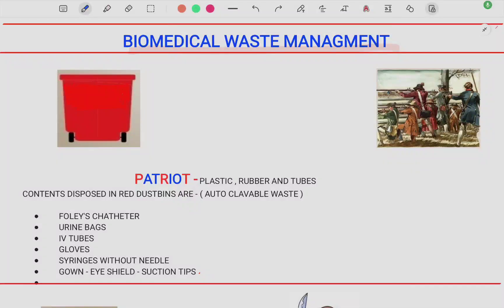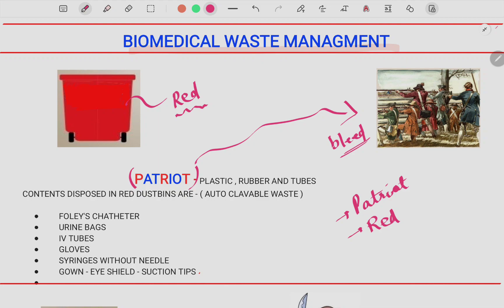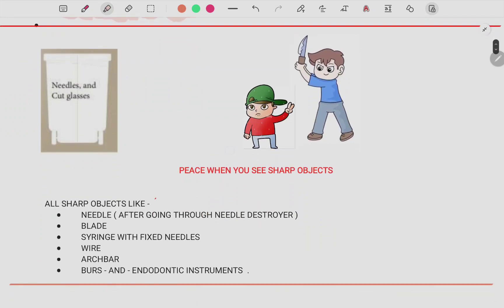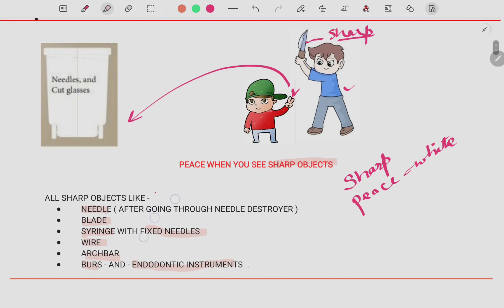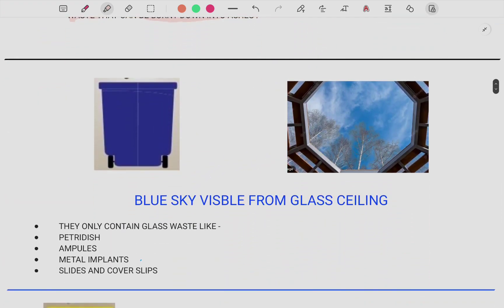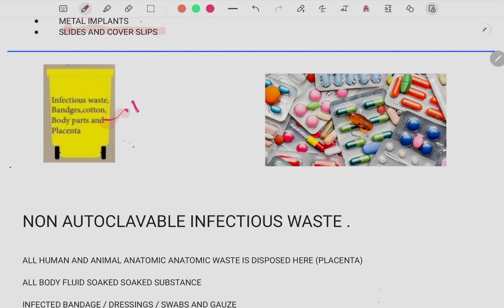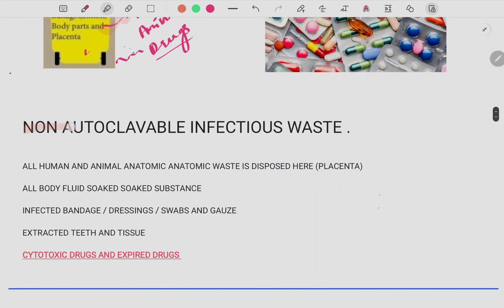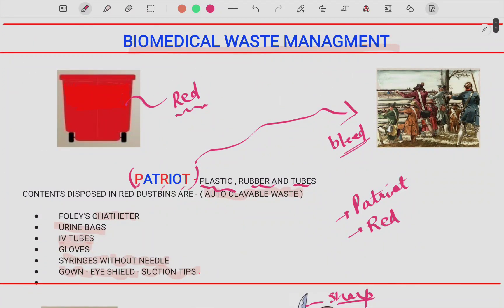BIOMEDICAL WASTE MANAGEMENT || MNEMONICS STYLE IN JUST 5 MINS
THANKYOU

DENTAL TALKS